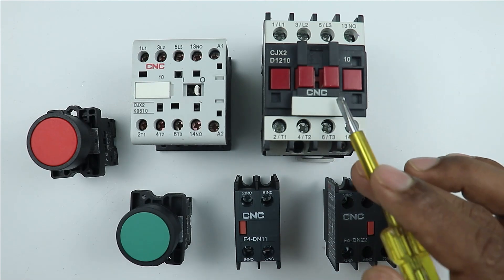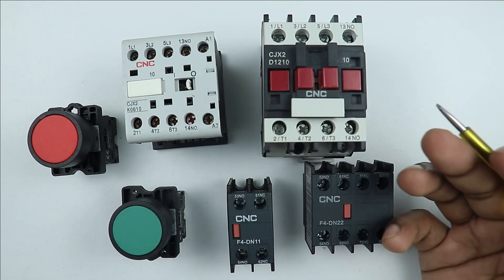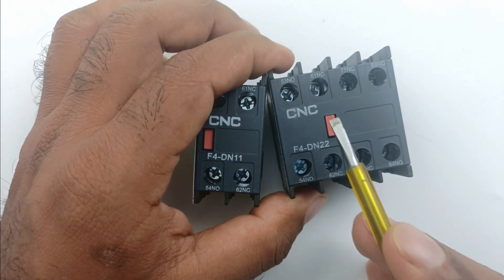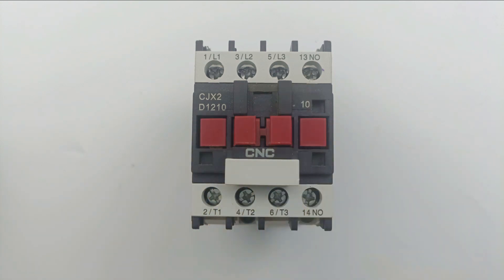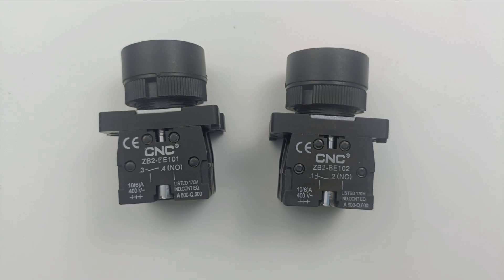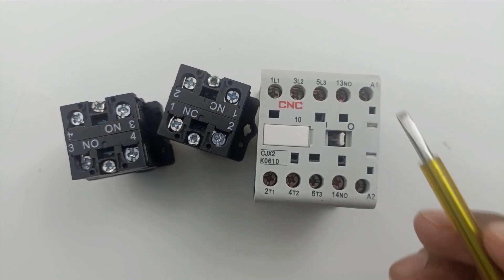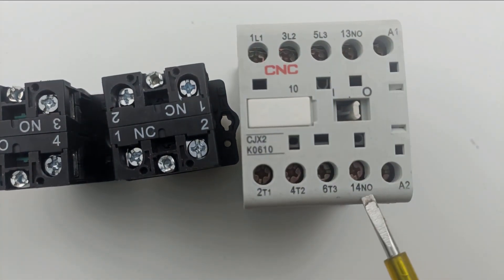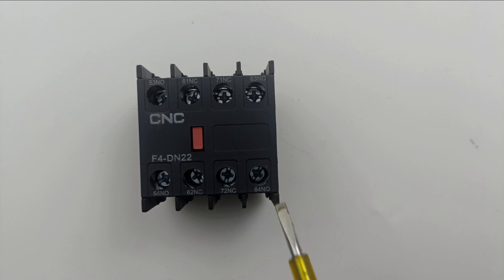Hidden Information of Contactor Serial Number And NO NC Contact Terminal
In this video we are going to know about Contactor Serial Number and NO NC Contact terminal number

Tripod Stand

Motor Starter
2 HP Motor Starter
2 HP Motor Starter

You should watch these videos too